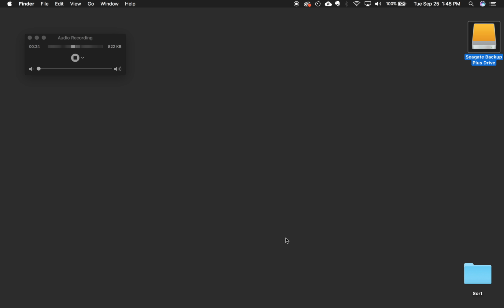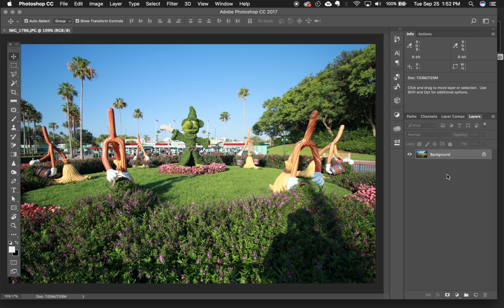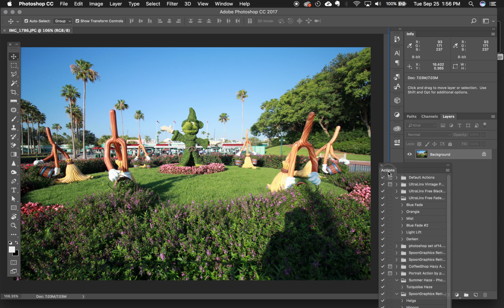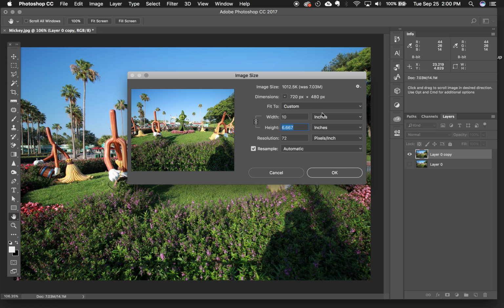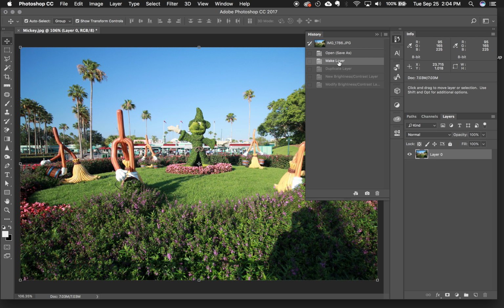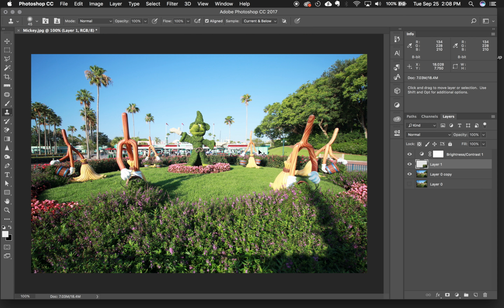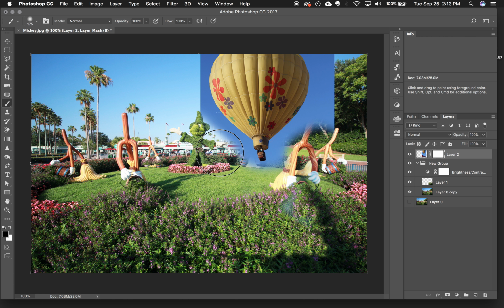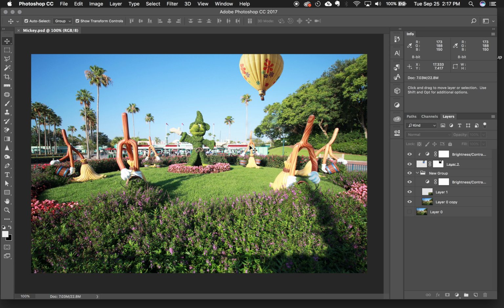Intro to Photoshop